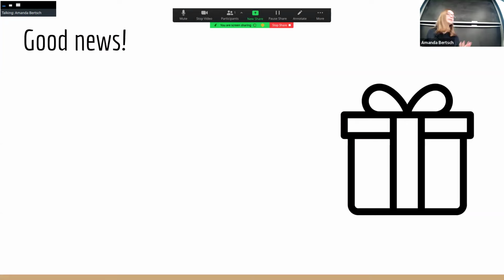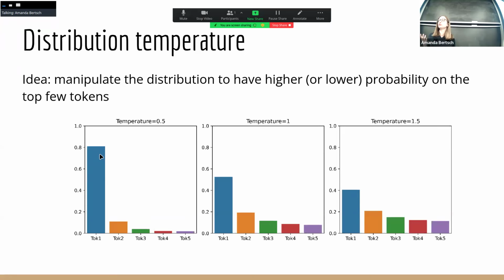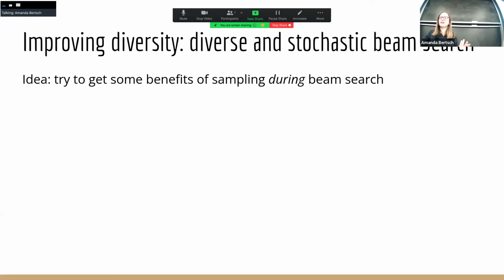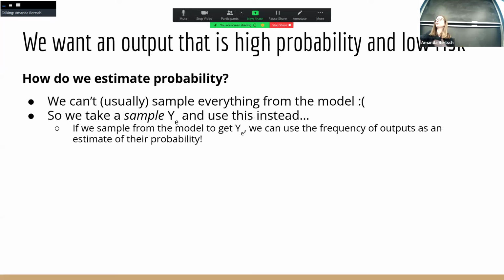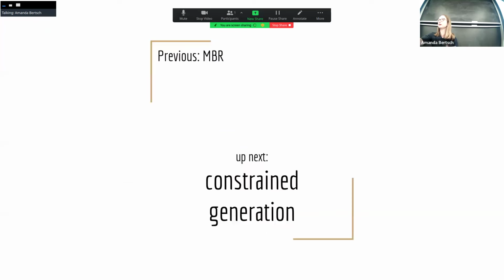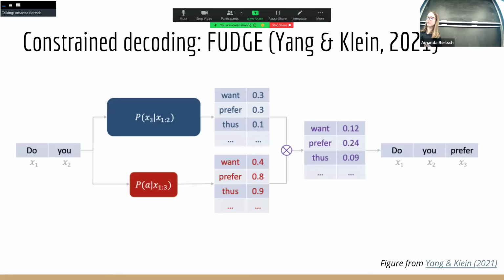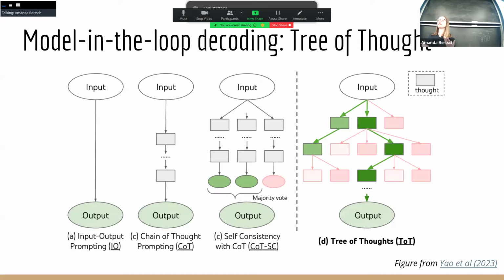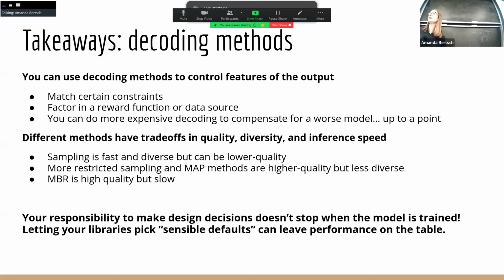CMU Advanced NLP 2024 (6): Generation Algorithms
This lecture (by Amanda Bertsch) for CMU CS 11-711, Advanced NLP (Spring 2024) covers:

* Sampling from LMs, beam search and variants
* Minimum Bayes Risk
* Constrained decoding
* Human-in-the-loop decoding